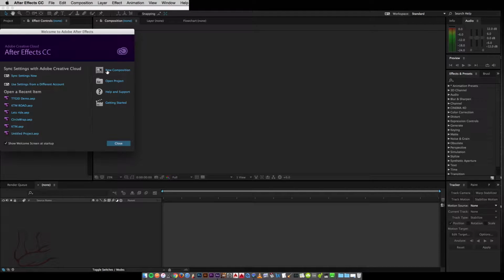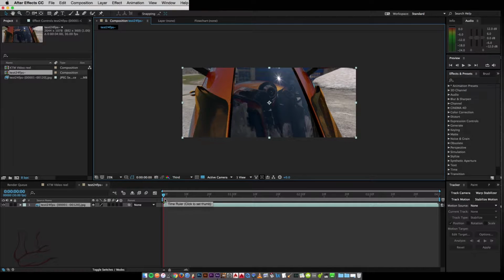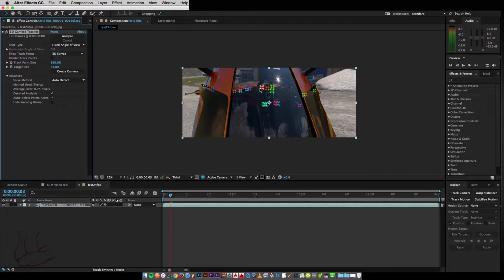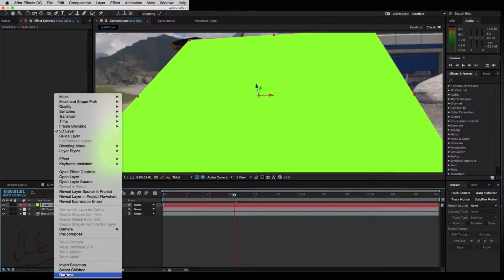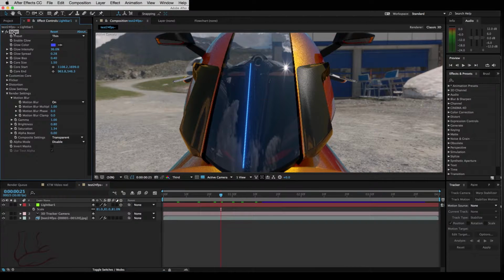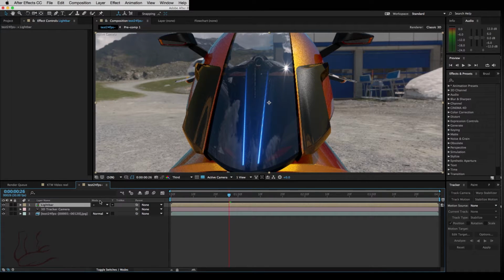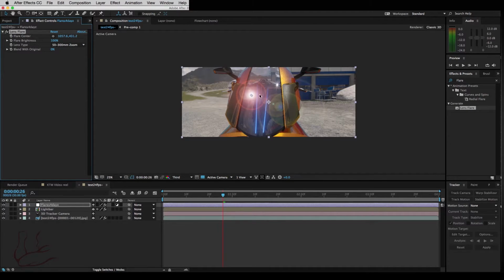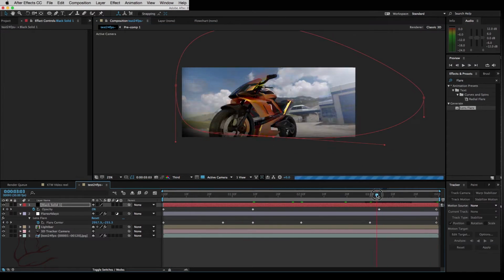Badass Tutorials: After Effects & PS?!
Sup guys! Happy new year!!! and we are starting it off with learning how to be a badass.
This video will focus on how to stills from V-RED in a dramatic way!

Enjoy and share if you found it useful!

LINKS-

1.)Video Copilot SABER Tutorial + Plugin

2.)Video Copilot VC Color Vibrance Tutorial + Plugin

Google Drive Material

3.)V-RED Data File: (May or may not work depending on vred version)

4.)V-RED Render Stills Frames 1-120

5.)After Effects File (For those who have the plugins)

MUSIC

1.) FREE A$AP Rocky Type Beat - Jodye Season Prod. By Tygoods

2.)Leavv - Recreation (Full Beat Tape)

Outro

Lazy DJ By Jay Walker & 80Fitz

Maybe it's cool enough to make into a video!
Remember, We are all in this together! Peace! ;)